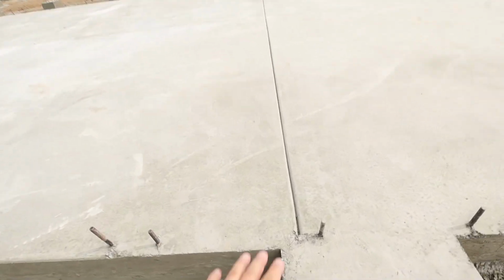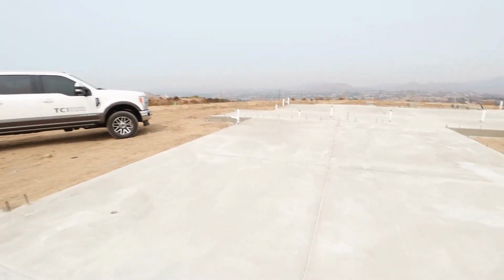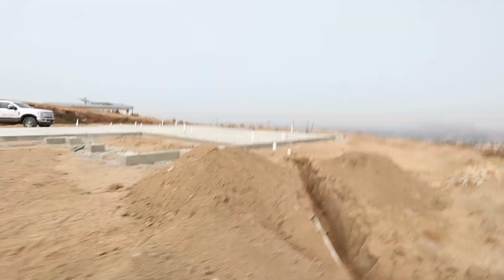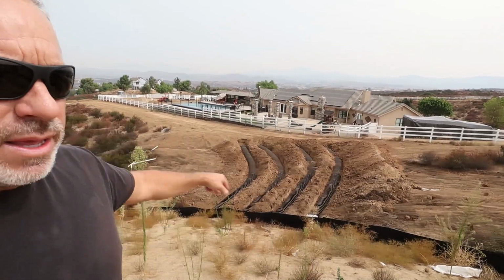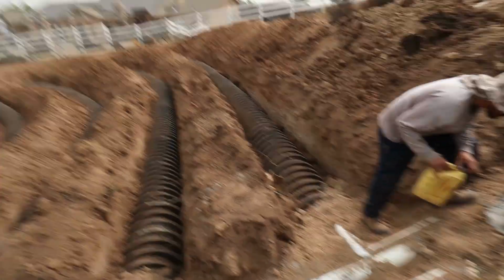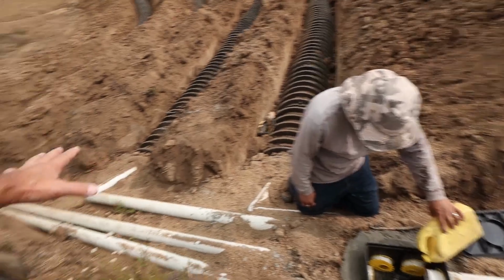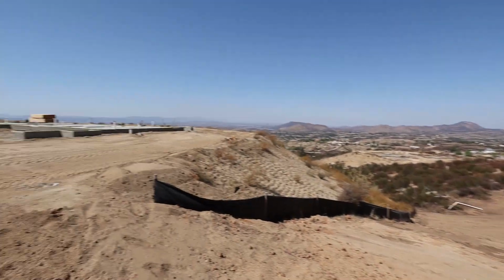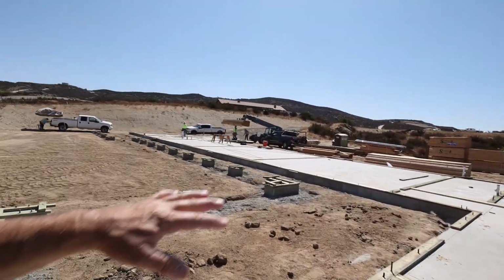#8 Wine country Temecula, custom home septic and framing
Step by step, Building a 4,000 sq.ft. home from start to finish in Temecula wine country.
TCI Development